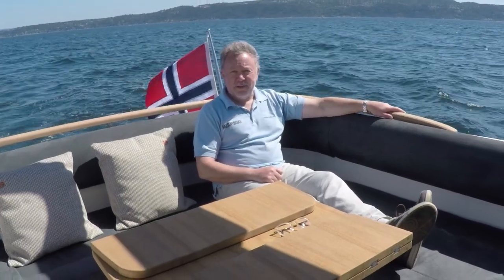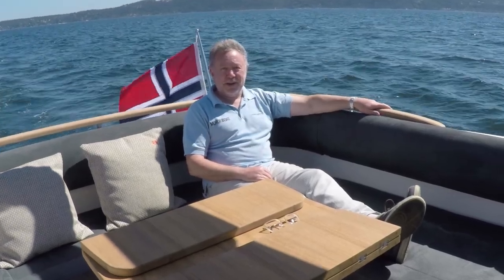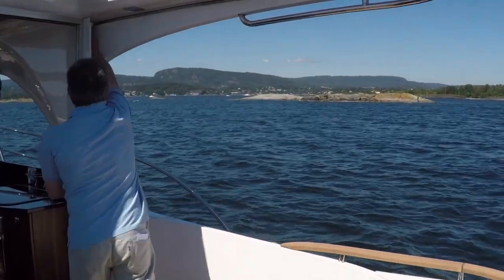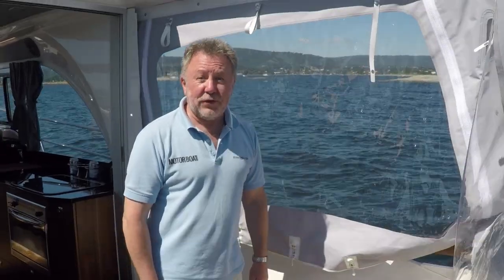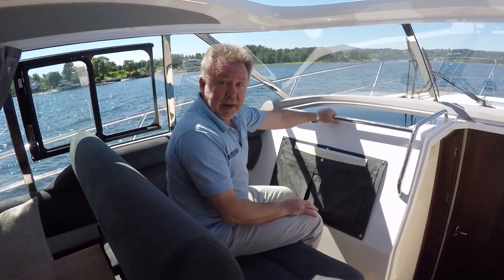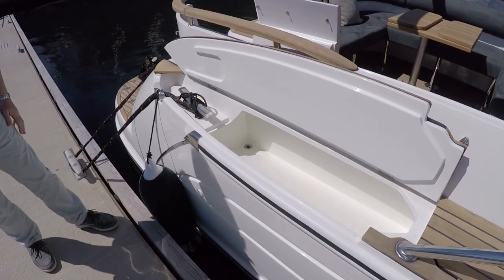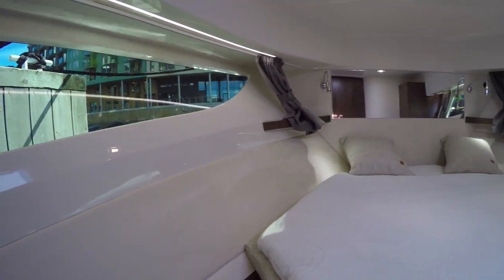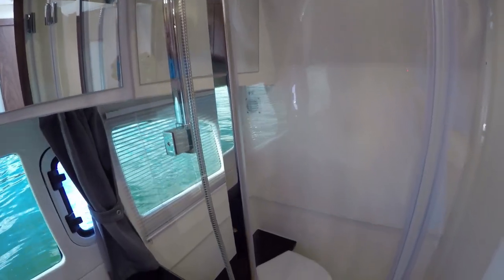Marex 375 from Motor Boat & Yachting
Marex has abandoned its traditional aft-cabin layout in favour of an aft-cockpit cruiser that is truly a jack of all trades. Dave Marsh reports from Norway...